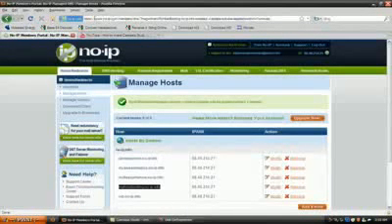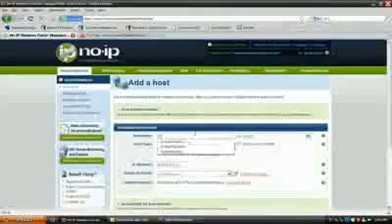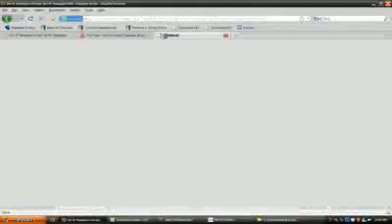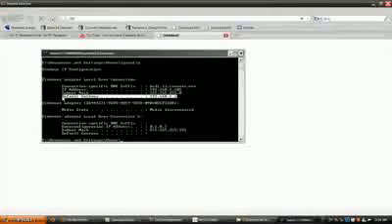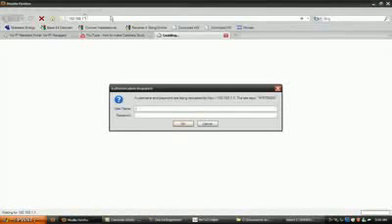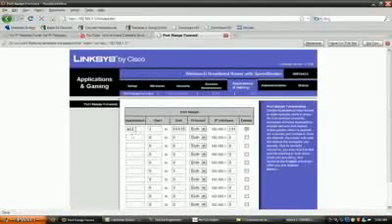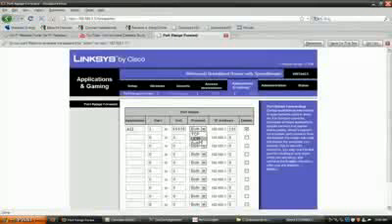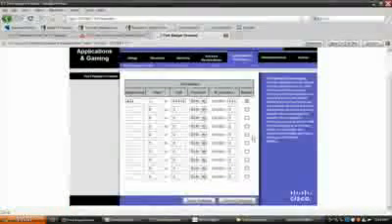Tutorial-with-commentary-how-to-DDoS--works-on-runescape-and-other-games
Kick people off the internet
rs elvewatford
range of ish dueling vid i vmser i i ayzee i defil3d kids ranqe elvemage i kasoy i fuzzy002005 zezima uloveme the old nite 45 46 passed away died runescape cancer jagex views comments subsribe coventry uk england msn jagex usa amercia pk vid bounty hunter range of ish pk vid 13 bounty hunter pking vid rs jagex p2p magic f2p p2p zezima kdis ranqe soz owned ishybadboy ishybadboy range of ish dark bow bh bs not bounty hunter rs 1 def defence 1 bloodhoun34 bloodhoun runescape party hat scam hacks runescape bounty hunter pk pked member dds spec armadyl godsword bandos godsword pk ice barrage ancient mage
pure medium low high crater ags bgs sgs zgs special vengeance pking with ags ags pked dchain dbow taste vengeance lunar ice
rs elvewatford
range of ish dueling vid i vmser i i ayzee i defil3d kids ranqe elvemage i kasoy i fuzzy002005 zezima uloveme the old nite 45 46 passed away died runescape cancer jagex views comments subsribe coventry uk england msn jagex usa amercia pk vid bounty hunter range of ish pk vid 13 bounty hunter pking vid rs jagex p2p magic f2p p2p zezima kdis ranqe soz owned ishybadboy ishybadboy range of ish dark bow bh bs not bounty hunter rs 1 def defence 1 bloodhoun34 bloodhoun rif tiny pupet elvemage elvemage elvemage pk vid 1 Nercychlidae elvemage Elvewatford on youtube is elvemage and his runescape name Wolfex16!KIDS RANQE PURPLE 0WNZ ZEZIMA N0VALYFE PHAT LURE OWNAGE RUNESCAPE WILDY WILDERNESS ELVEMAGE ELVEMAGE RUNESCAPE PKING RUN3 4RR0WPK OWNAGE MAIKEL PRO I MAHATMA I EVO BLOODHOUN34 KIDS RANQE KRAZYFAKEN RUNESCAPE PKER RUNESCAPE PKING INTIATE PURE 99 STR MAGE RANGE OBBY MAUL WICKED MAUL FIRE CAPE P00NAGE I KASOY I ELF MAGE PKA OBBY MAUL MAULER EDGEVILLE POONAGEkids ranqe elvemage purple 0wnz bloodhoun34 runescape pking wild pker ownage zezima phat lure KIDS RANQE PURPLE 0WNZ ZEZIMA N0VALYFE PHAT LURE OWNAGE RUNESCAPE WILDY WILDERNESS ELVEMAGE ELVEMAGE RUNESCAPE PKING RUN3 4RR0WPK OWNAGE MAIKEL PRO I MAHATMA I EVO BLOODHOUN34 KIDS RANQE KRAZYFAKEN RUNESCAPE PKER RUNESCAPE PKING INTIATE PURE OWNAGE LURE PHAT 99 1337 PWNAGE PKING PKERS PK PARTYHAT ZEZIMA N0VALYFE RUNESCAPE WILDY BARRAGE ANCIENTS LURING FROSTYDAPKER JETCHIMP BLOOD SEASON BLOODHOUN34 I Mahatma I, Stonecoldpkr,P0ke N Die2, Sourpatchk1d, Krazyfaken, Kids Ranqe ,
1 Pure Devil, Evilsexc, Dizzy Mauler, I Shonomercy, E4t F0od Nub, Im Easy Xp, Iminsan3, Pure insan3, and Xoxofuryxoxo.
whipper whip elvemage sv3rige
bloodhoun34 hiei the pk lexmark78
6th outlaw i meleed i ultimate strength hybrid barrage blitz burst 99 range mage krazyfaken finnald party hat phat set rich staker best runescaper runescape 100m 100B 1b 99 magic party best drop party 99 range 99 str 99 def 99 atack TANKER pk vid purple p-hat yellow p-hat green blue p-hat white p-hat banned runescape account permantly banned